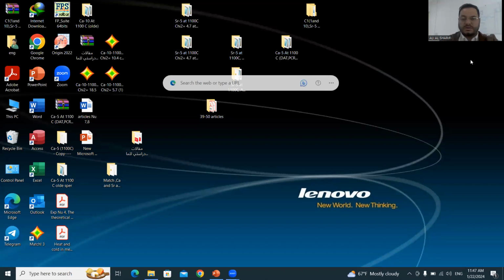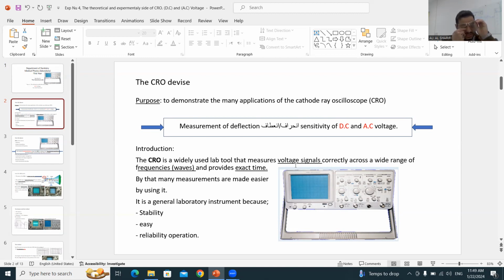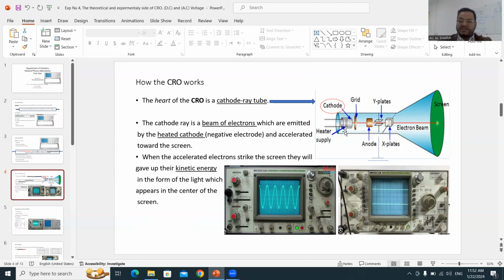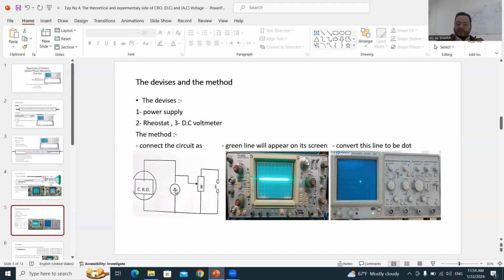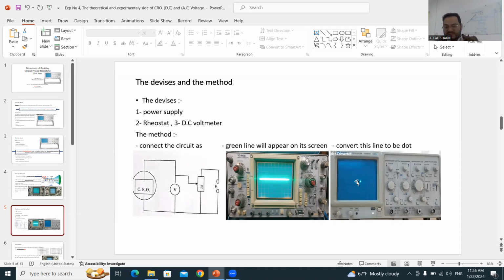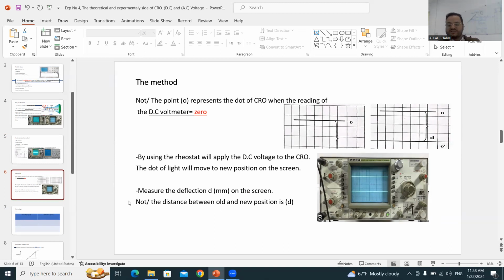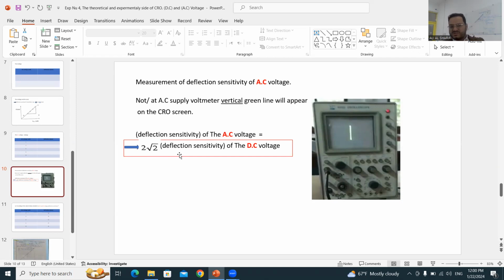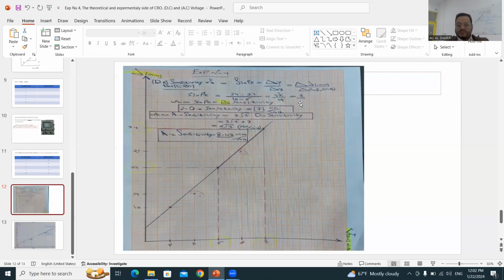( lab, Experiment Nu 4) determination of the deflection sensitivity of the CRO at (D.C and A.C) V